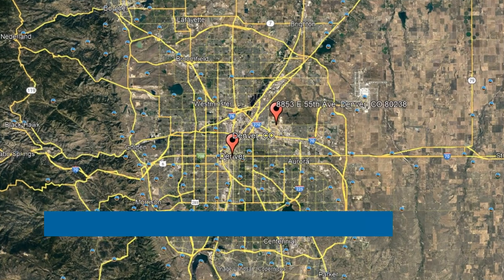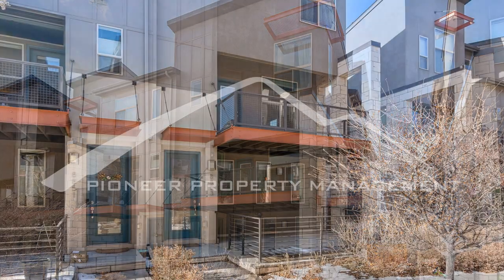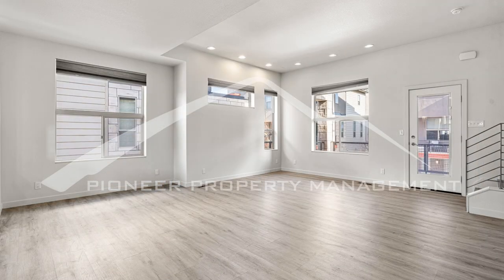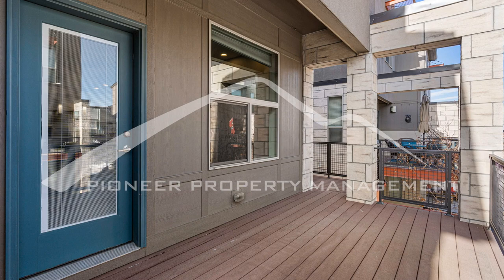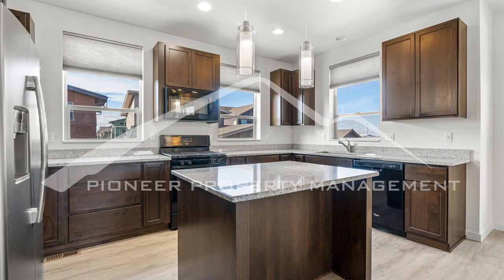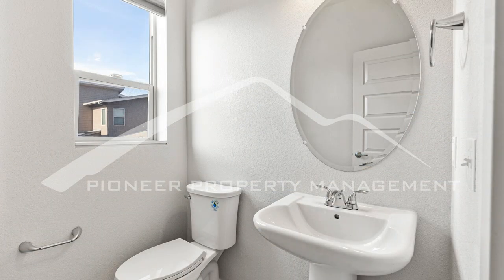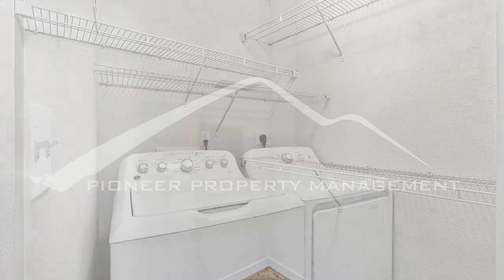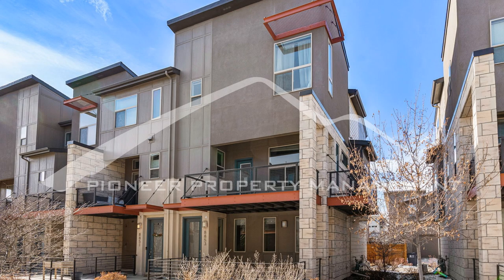Denver Townhomes for Rent 3BR/2.5BA by Denver Property Management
This 2,400 square foot townhome offers an attached 2-car garage and washer and dryer located on the first floor. Upstairs, you'll find the spacious living room with lots of natural light and access to a private balcony. The spacious kitchen features gorgeous counters, a gas range, a microwave, a refrigerator, a dishwasher, and a kitchen island. There is also a half bath on this level for your convenience. The 3rd floor has 3 carpeted bedrooms. The primary bedroom has an en-suite bathroom with plenty of vanity space and a relaxing tub-shower combo. The bathroom and the other bedrooms with well-appointed closets are down the hall. Stay comfortable year-round with central air-conditioning and heating. This townhome is close to shops, restaurants, and parks including Rocky Mountain Arsenal Refuge & Dicks Sporting Goods Park.

4175 N Harlan St #140, Wheat Ridge, CO 80033

2590 Walnut St #73, Denver, CO 80205